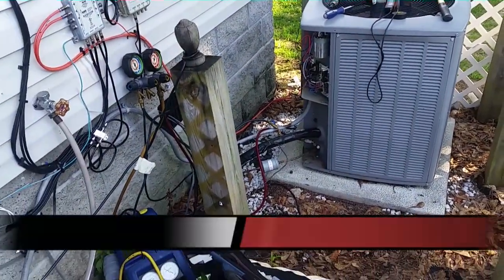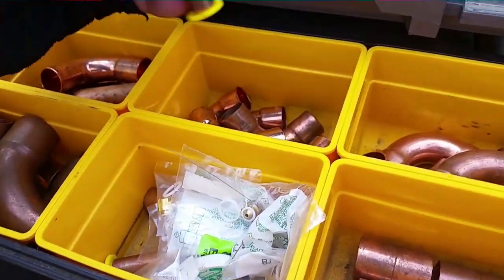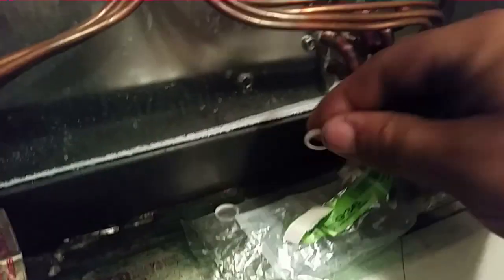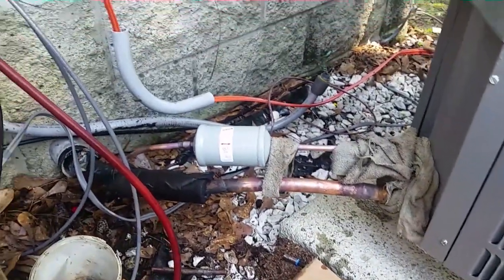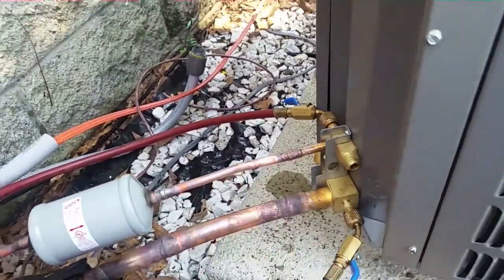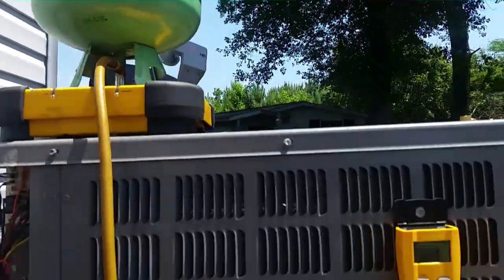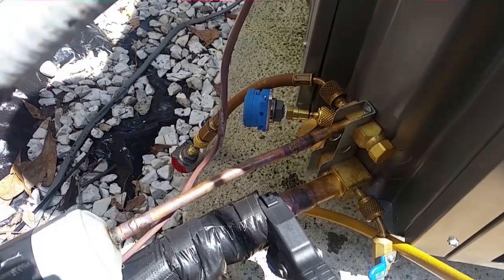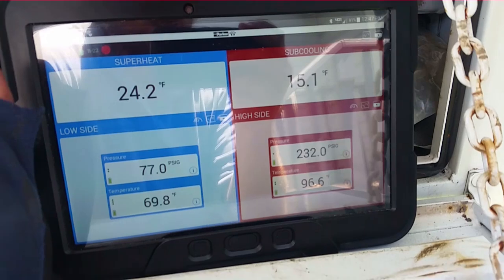Thermal Zone Cube Dry R22 Heat Pump Install